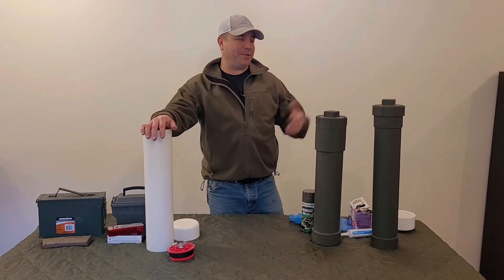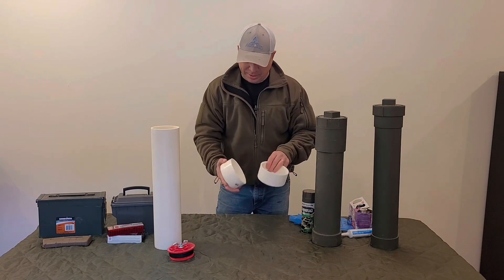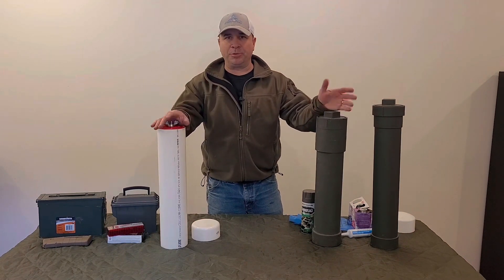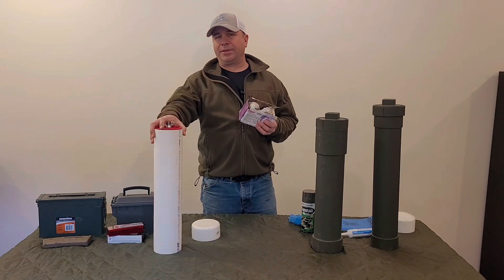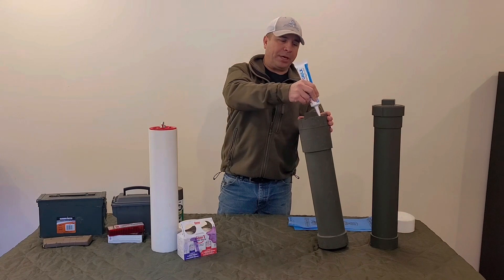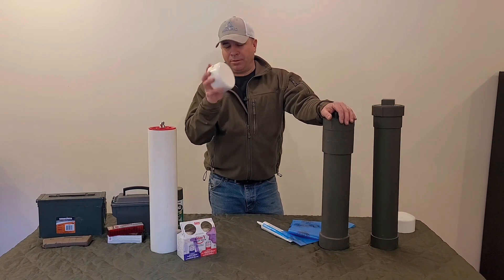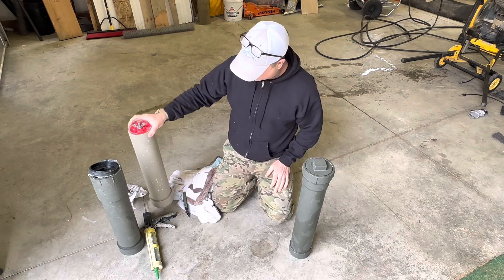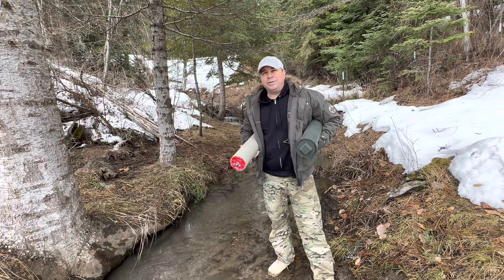The Ultimate Survival Cache For Your Survival Gear and Ammo. - How To Build Your Own!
In this video I will show you how to construct your own survival cache for survival products and ammo, and show you what I put in it.. stay tuned, this should be a good one!

Cache Pipe
Cache End Cap
Cache Compression Cap
Cache Glue & Primer
Cache Paint

Completed Cache: